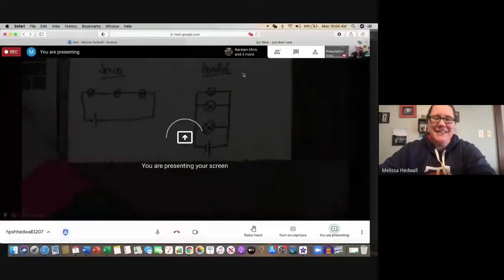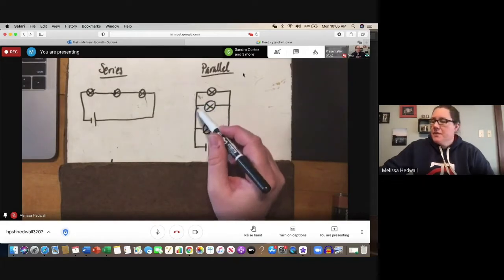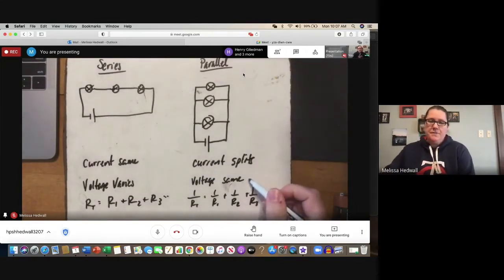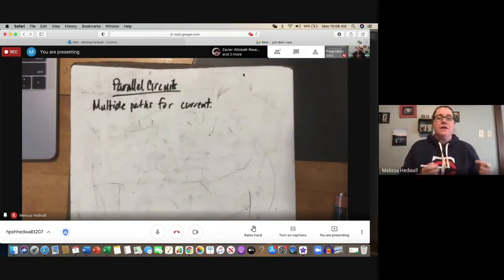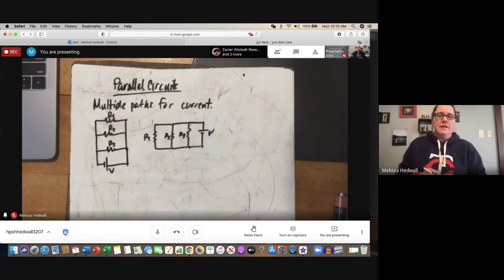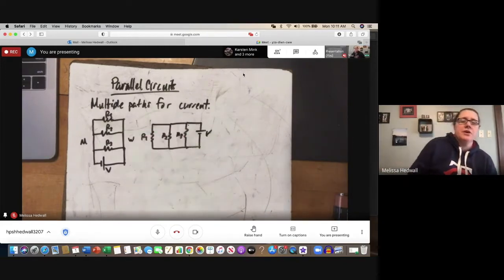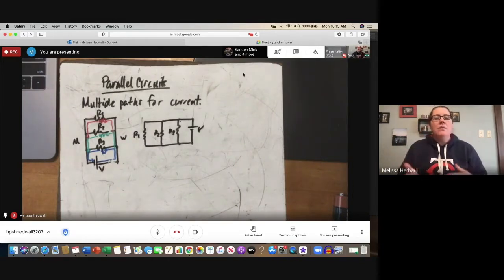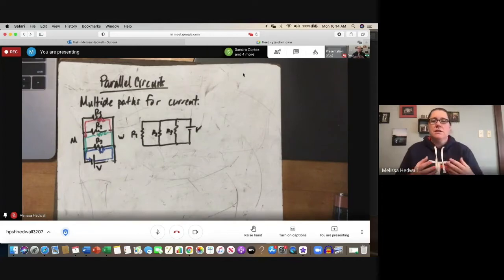Parallel Circuit Intro